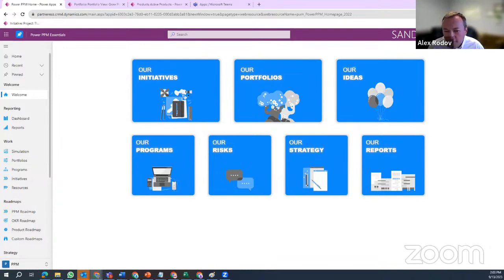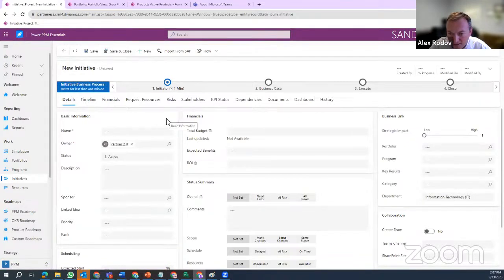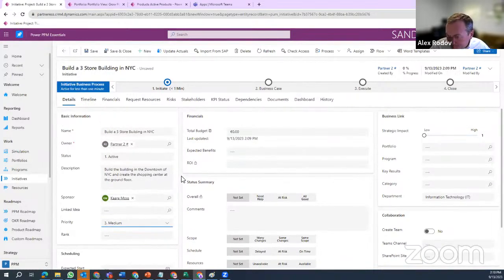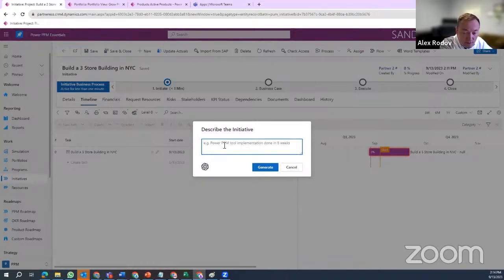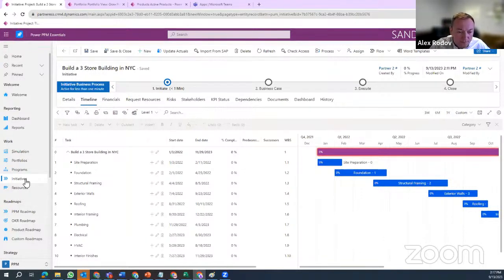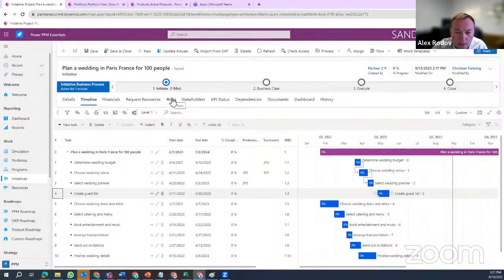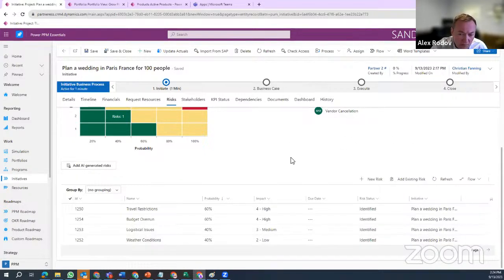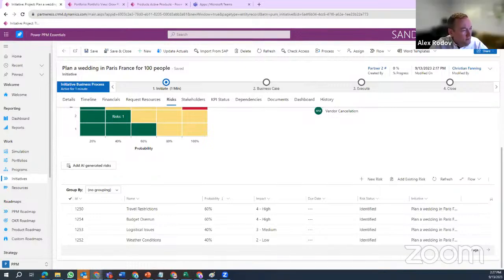Streamline Project Management with AI-Powered Scheduling and Risk Logs in Power PPM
In this engaging webinar, we will cover:

AI-Powered Scheduling: Learn how Power PPM's AI functionality can effortlessly assist project managers in creating and managing project schedules. Discover how it simplifies milestone planning, suggests realistic timelines, and adapts to changing project conditions.

Hassle-Free Risk Logs: Explore how Power PPM's AI automates the creation of risk logs based on project descriptions. We'll demonstrate how it identifies potential risks, provides risk descriptions, and organizes them for easy management.

Real-Life Examples: See practical examples of how AI-driven scheduling and risk log generation can benefit your projects and save you valuable time.

Q&A Session: Have your questions ready! Our experts will be available to answer any queries you may have about AI in Power PPM and its applications.

Who Should Attend:

Project Managers
Team Leaders
Business Analysts
Project Coordinators
Anyone involved in project planning and execution
Why Attend:

Discover how AI can make your project management more efficient and effective, freeing up your time for strategic decision-making and ensuring project success.

Don't miss out on this opportunity to unlock the potential of AI in project management. We look forward to having you join us for this informative session.